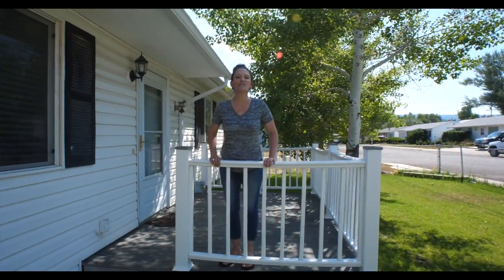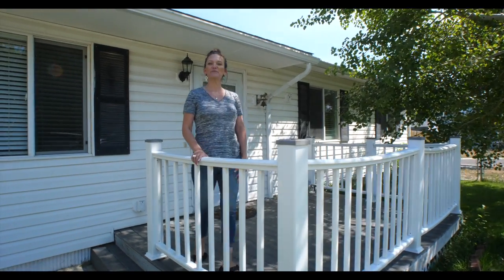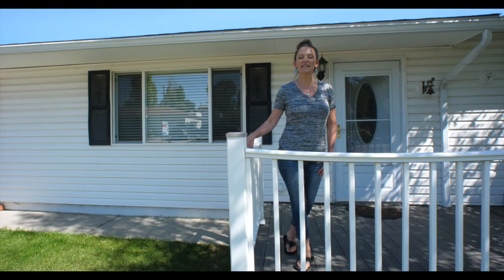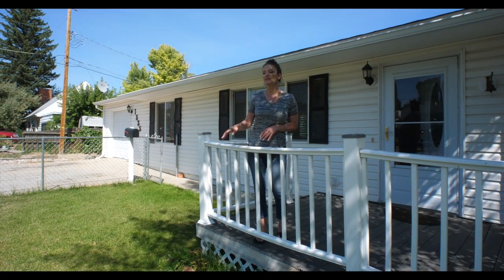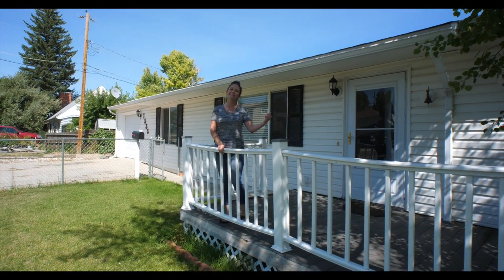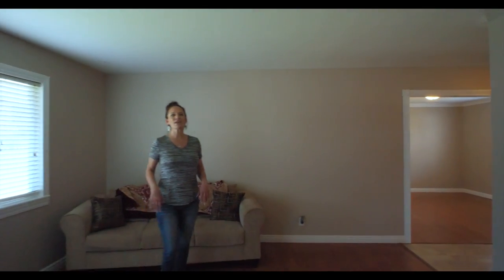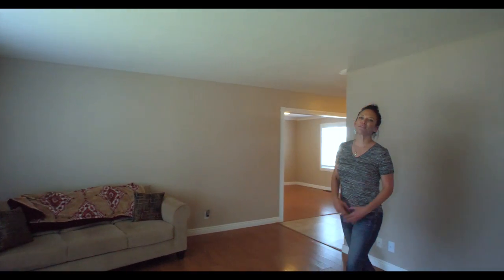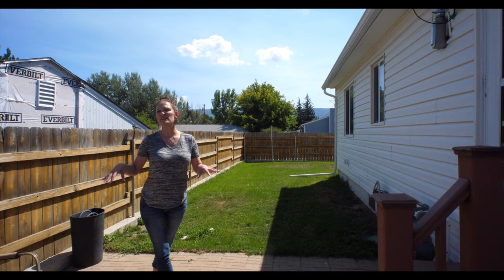1535 S Elk One level living at its best in central Casper Wyoming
This home has all the luxuries on one level. Hi, my name's Alisha Collins with RE/MAX The Group and the Alisha Collins Real Estate Team and today we're at 1535 South Elk. This home has vinyl siding, newer windows, a newer kitchen, central air, sprinkler system, the list goes on and on. You are going to love the inside. Let's go inside. Welcome inside this well-kept home. There's three bedrooms, two bathrooms, including a master bath. Hardwood floors, gorgeous laminate, let's go look around. Welcome to the back yard. This home is situated on a corner lot, it's fully fenced and has RV parking. Remember, we want you to love where you live. Make it a great home buying and selling day. See ya soon.